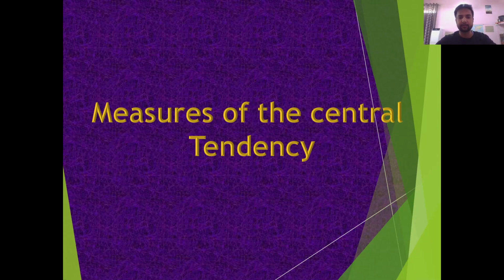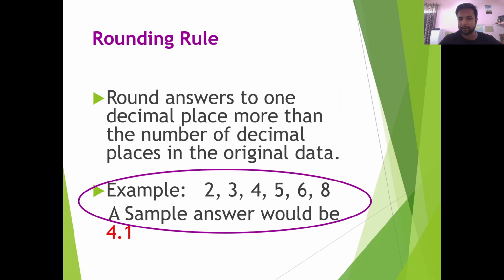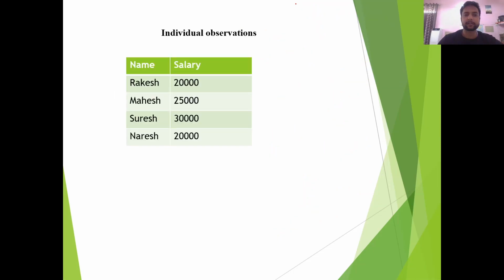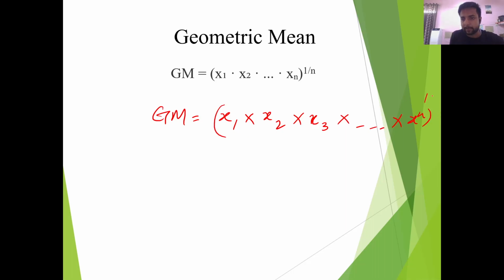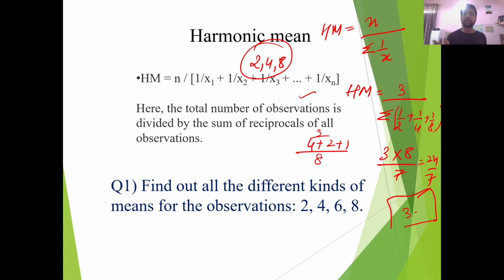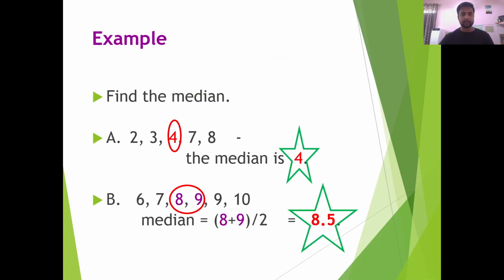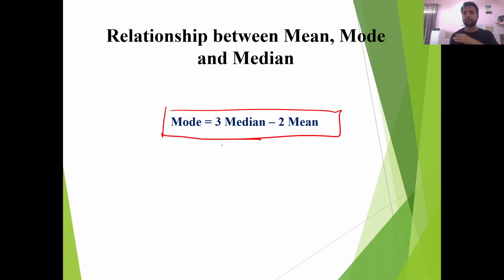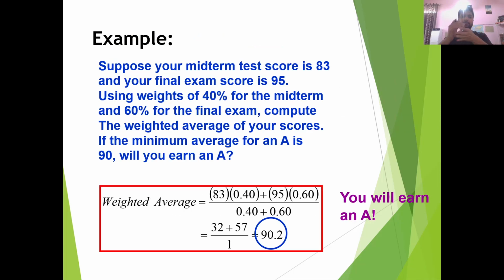Measures of Central Tendency (Unit-9) - Environmental Sciences UGC NET-JRF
A measure of central tendency is a single value that attempts to describe a set of data by identifying the central position within that set of data. As such, measures of central tendency are sometimes called measures of central location. They are also classed as summary statistics. The mean (often called the average) is most likely the measure of central tendency that you are most familiar with, but there are others, such as the median and the mode.

The mean, median and mode are all valid measures of central tendency, but under different conditions, some measures of central tendency become more appropriate to use than others. In the following sections, we will look at the mean, mode and median, and learn how to calculate them and under what conditions they are most appropriate to be used.